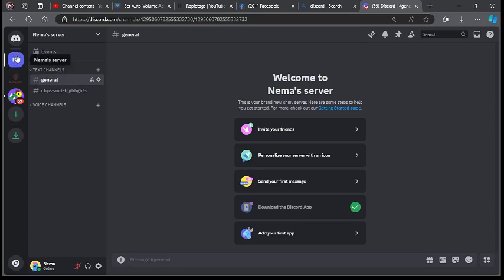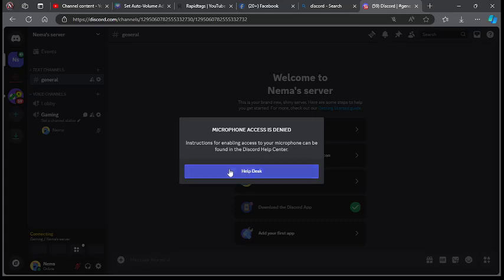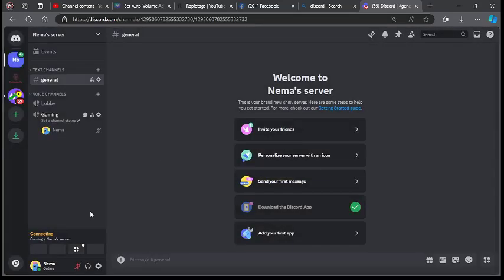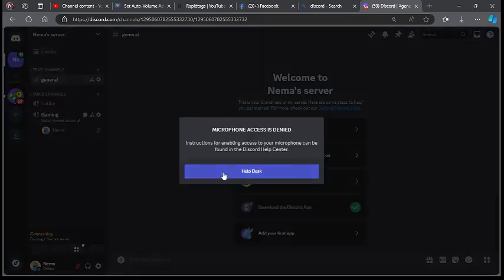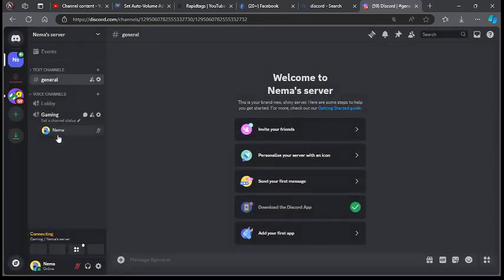How to Create and Control Voice Channels on Discord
In This Video, you will learn about How to Create and Control Voice Channels on Discord